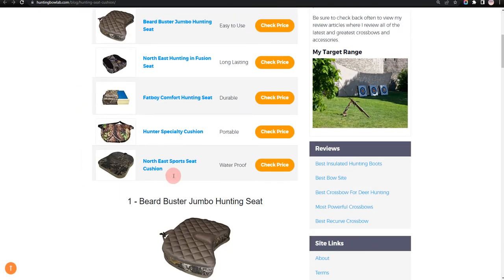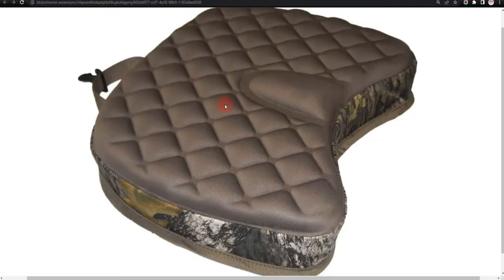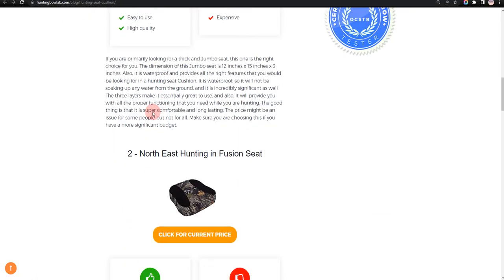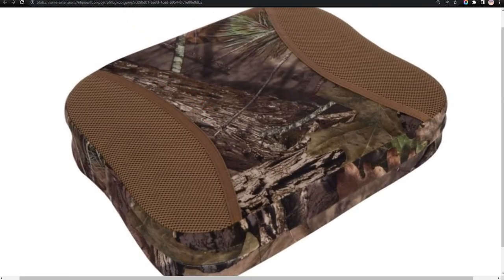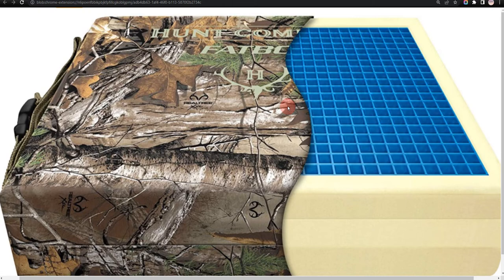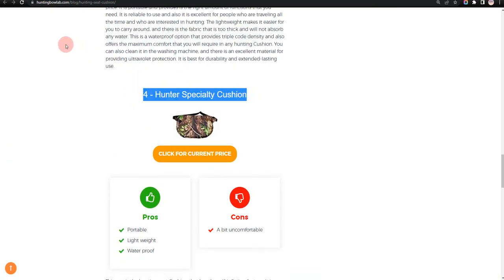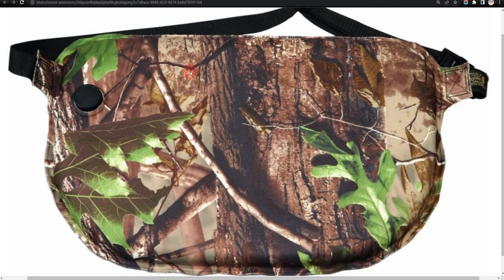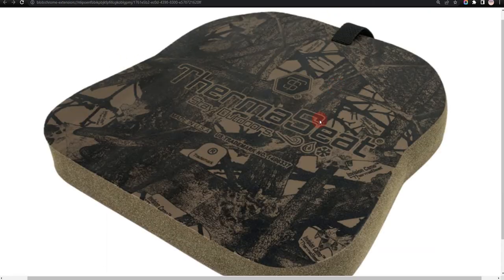BEST HUNTING SEAT CUSHION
We’re going to discuss the pros and cons of All The BEST HUNTING SEAT CUSHION

Here are the details:
1. Beard Buster Jumbo Hunting Seat
2. North East Hunting in Fusion Seat
3. Fatboy Comfort Hunting Seat
4. Hunter Specialty Cushion
5. North East Sports Seat Cushion